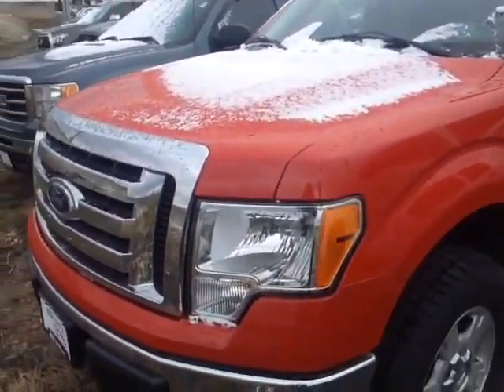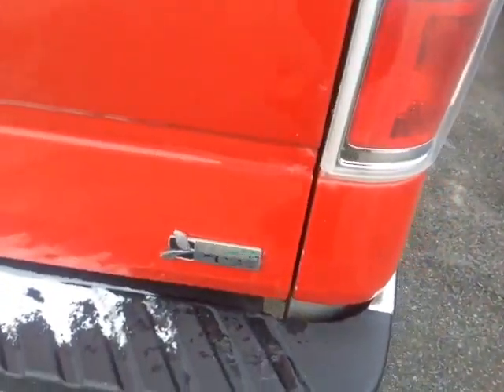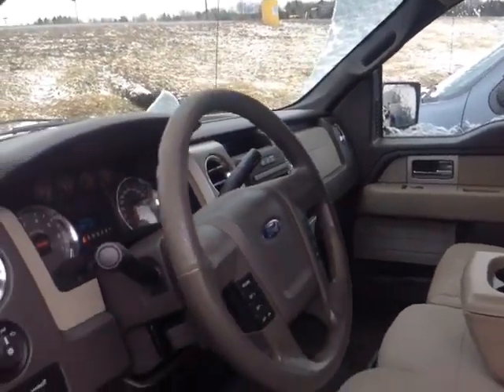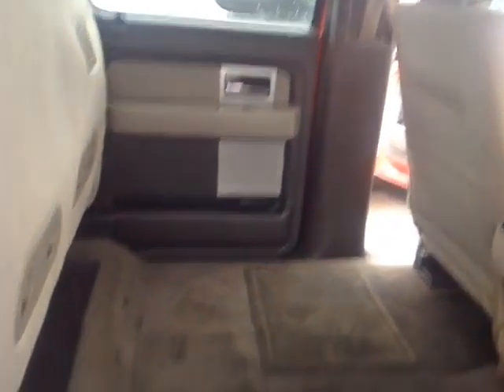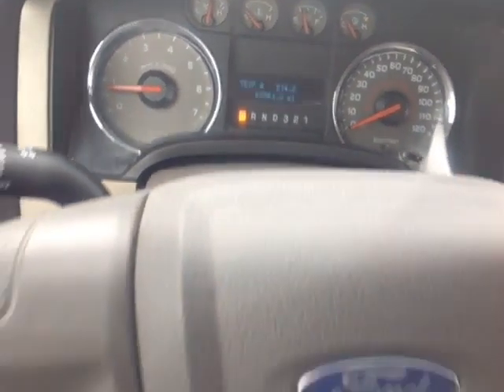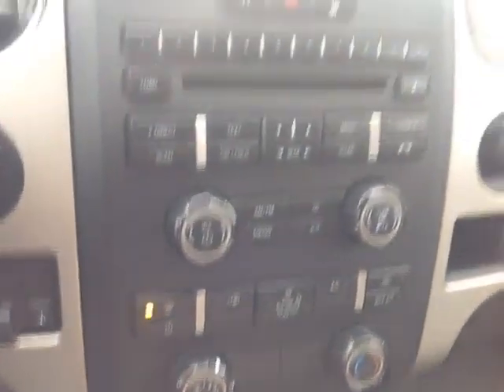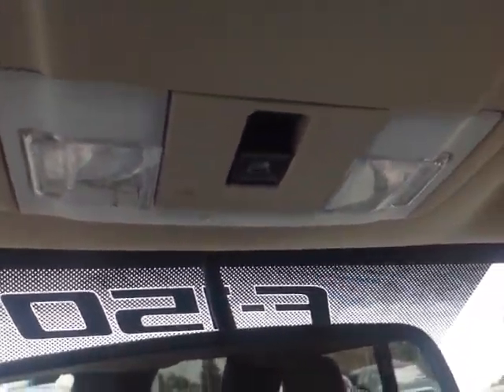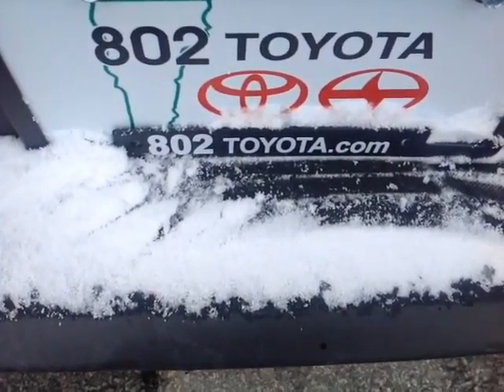2010 Ford F-150 Vehicle Demo for Joshua!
Pre-Owned 2010 Ford F-150 XLT SuperCrew Cab Vermillion Red